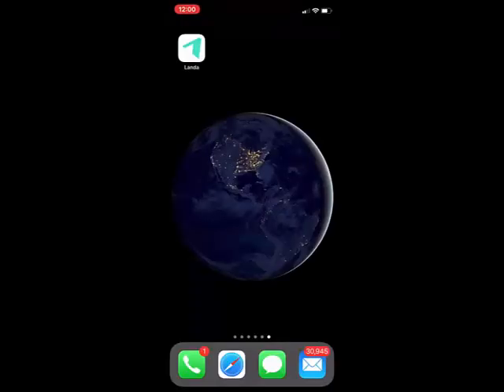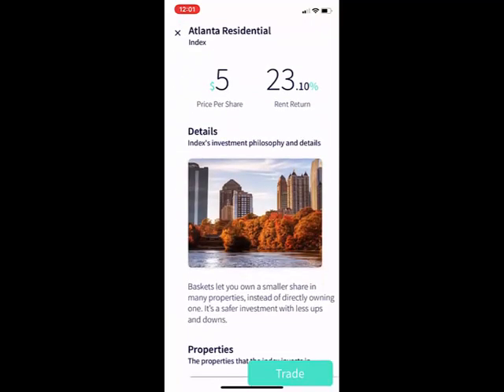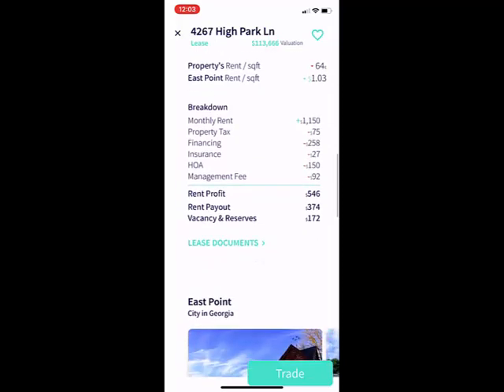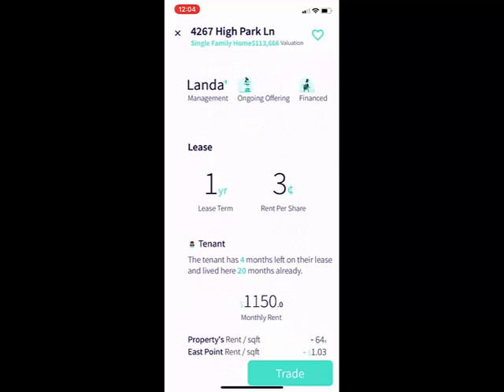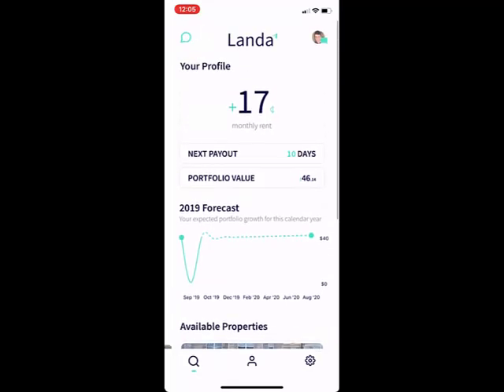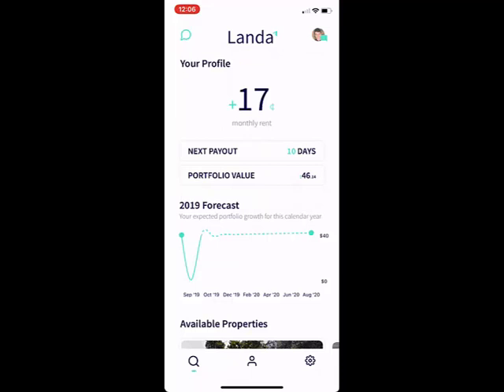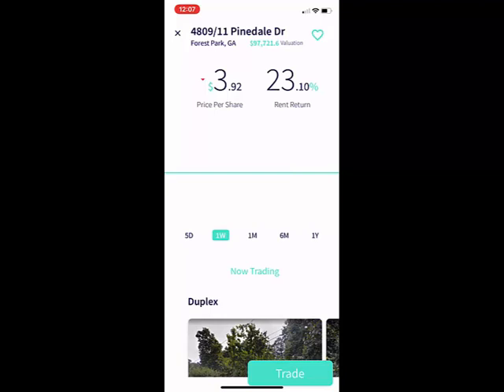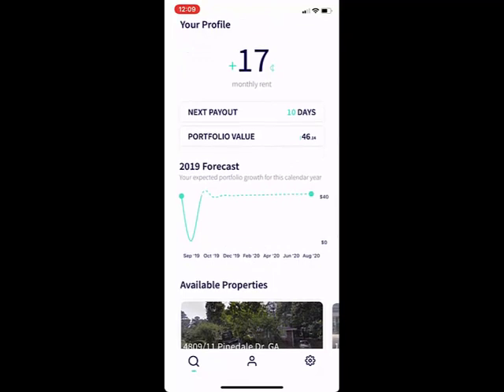Landa App Overview - Real Estate Investing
The purpose of this video is to show you around the Landa App and to give my personal opinion based on the experiences I have had while using Landa.  If you want to get into real estate investing but don't have the money for a down payment, this app is probably for you.  Let me know what you think of my Landa app review!

Additionally, here is a link/code if you would like to try out the app and get a free $10:
Code: MICHAEL3479